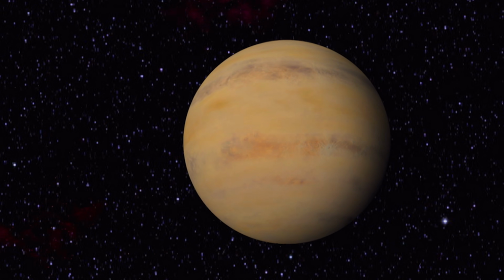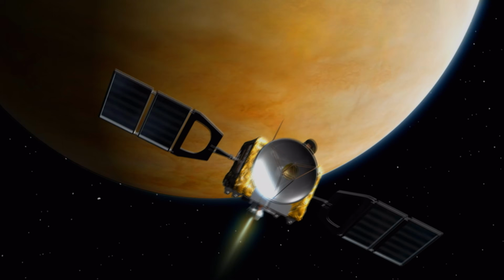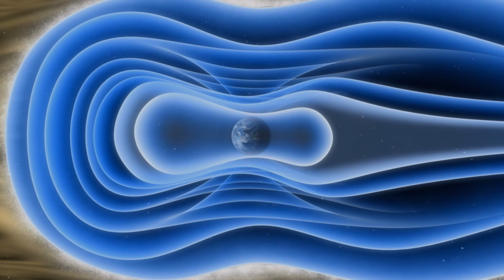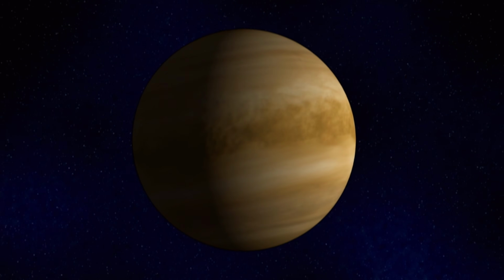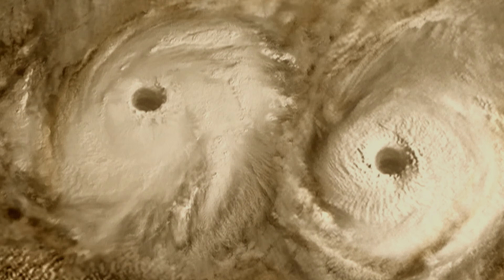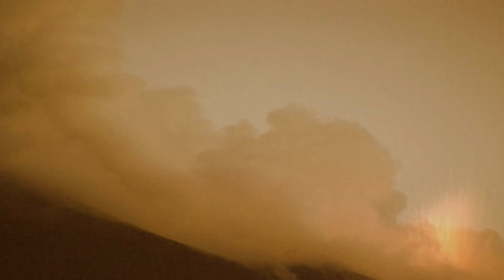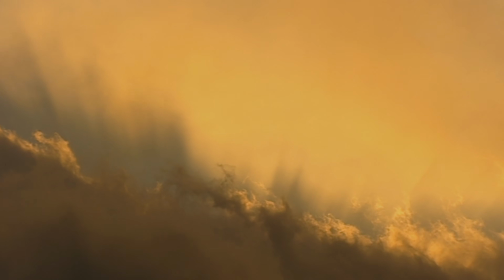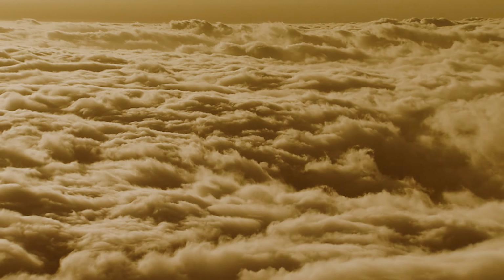How Our Twin Became A Hell Planet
Once a potential twin to Earth, Venus became a scorching, toxic hellscape. Join us as we explore the catastrophic events that transformed Venus, from the loss of its ancient oceans to a runaway greenhouse effect. New discoveries from the Venus Express mission reveal how this planet became the hottest in our solar system, and surprisingly, suggest the possibility of life thriving in its extreme acid clouds. Could Earth be headed for a similar fate?

Welcome to Progress - the home of engineering marvels, space exploration and history's greatest inventions. From rockets that took us to the stars to the world's most advanced military vessels, we'll be bringing you world-class documentaries every week.

Do you love uncovering the past, exploring historic sites, and venturing to distant lands? Join History Hit today and stream hundreds of exclusive documentaries, with new releases every week. Plus, enjoy ad-free access to our podcast network for even more history every week.

to embark on your journey through history!

This channel is part of the Little Dot Studios Network.